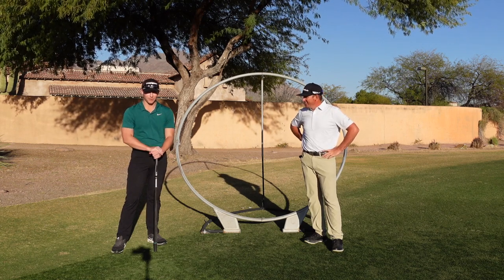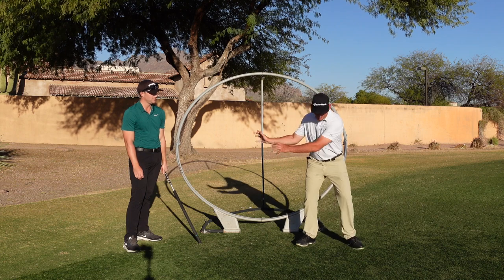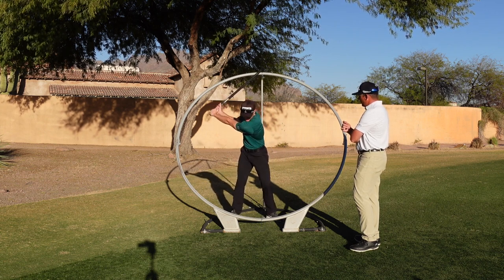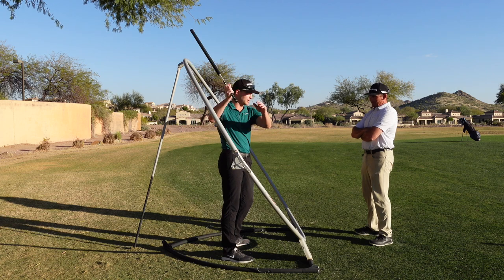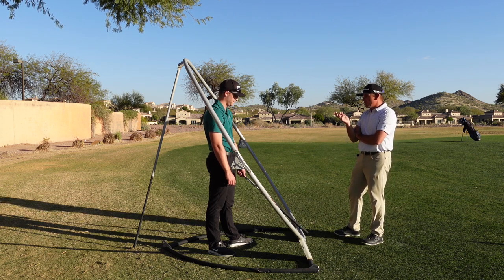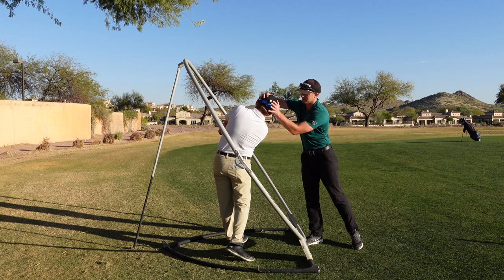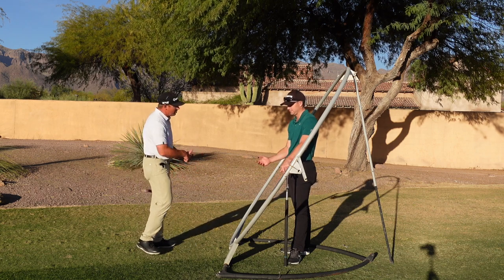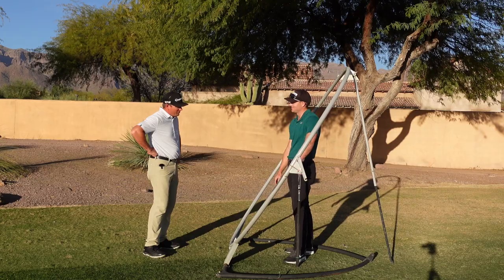Trace The Arc To Master Swing Plane | PlaneSWING Tutorial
I've had several people on YouTube recently ask me how to naturally and consistently find the bottom of the arc in the golf swing. Well here is a video Henry and I did a while back featuring a training aid that I think acts much like training wheels, giving you a clear path and visual to follow (especially where it matters from P6 to P8 in the swing). Although I don't use the PlaneSwing often in lessons, for the purposes of illustrating the movements you typically see me discussing on here, I really like the visual component this training aid provides. Hope you enjoy! And if you'd like to look into getting a PlaneSwing for yourself, check out their line of products